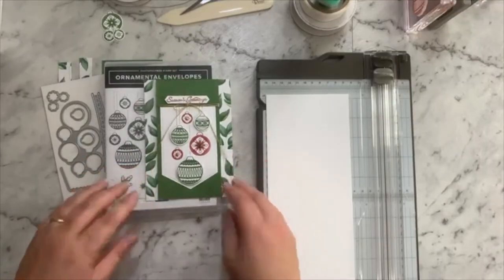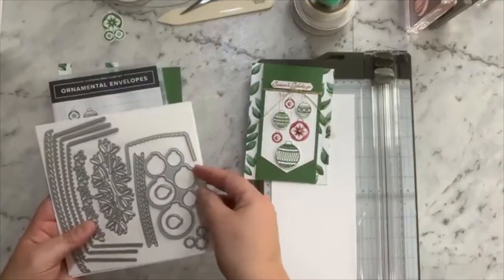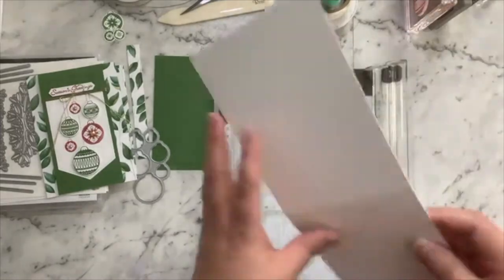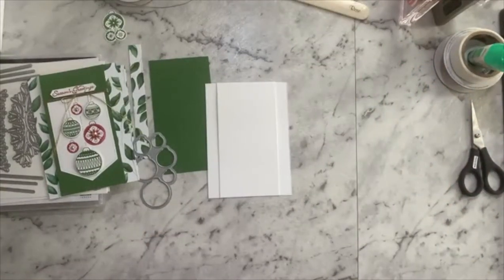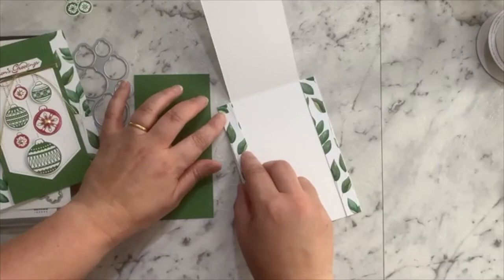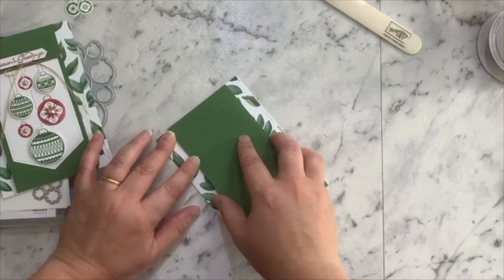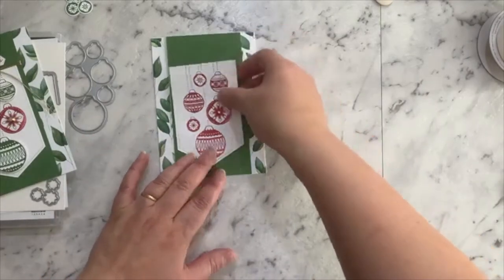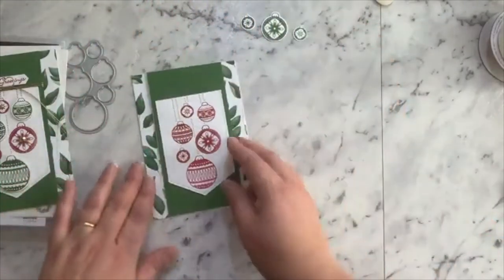RosePacker Christmas Baubles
The Ornament Envelope bundle from Stampin' Up! is a wonderful set of crafting toys to play with. Here is a replay of the Live video broadcast from Facebook on World Cardmaking Day, using this amazing set.

If you would like to create with me - visit this supporting blog post for details on dimensions for this project